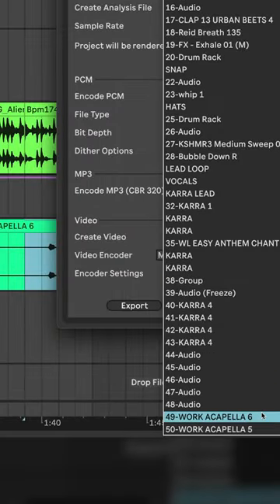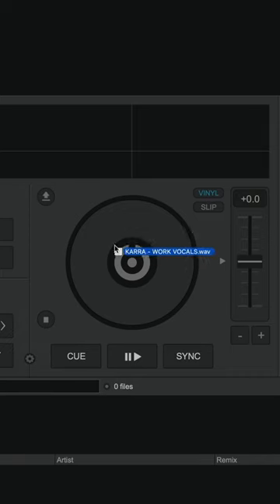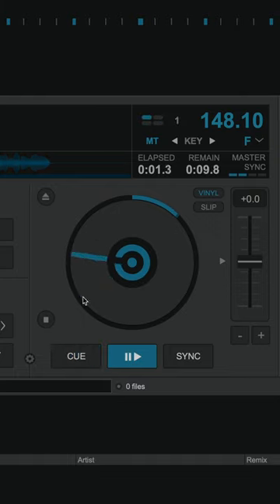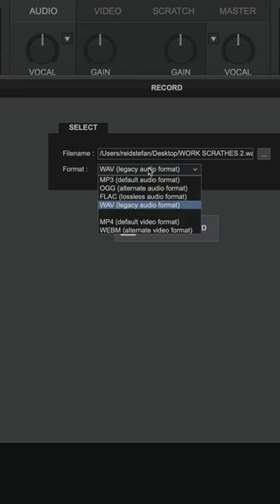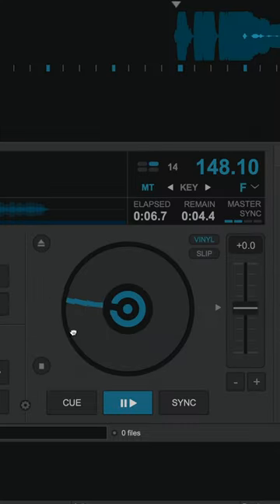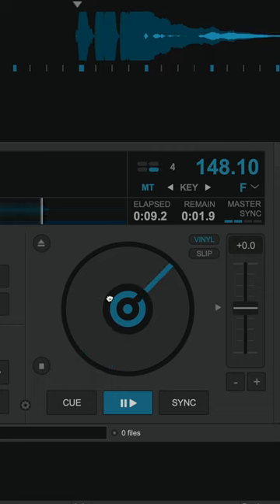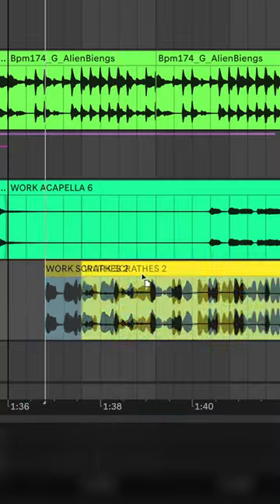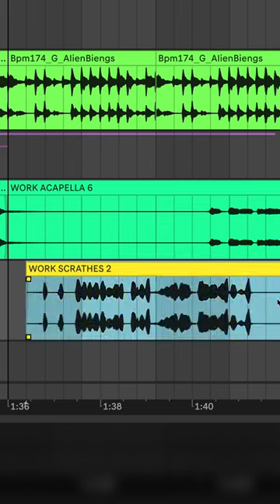DJ Scratching Tutorial🔥 Without Turntables 🚫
How To Create DJ Scratching 🔥 Without Turntables 🚫
Virtual DJ software is the easiest way to scratch audio with your computer for free!